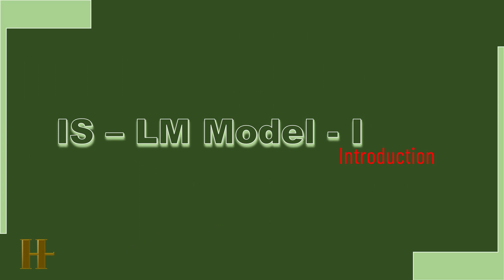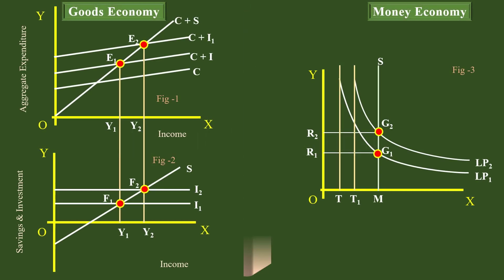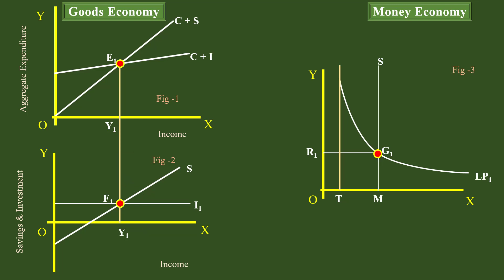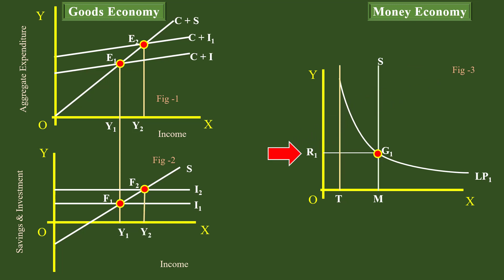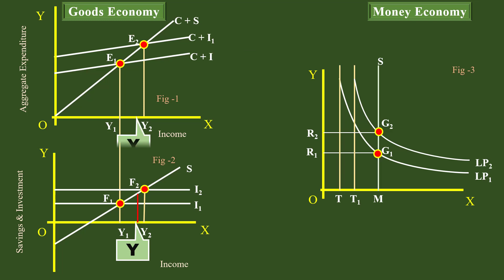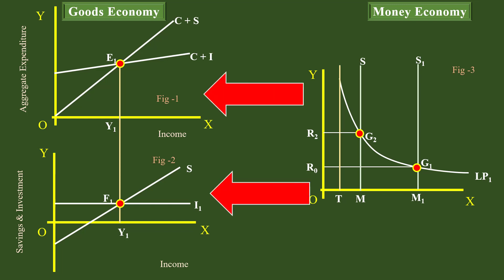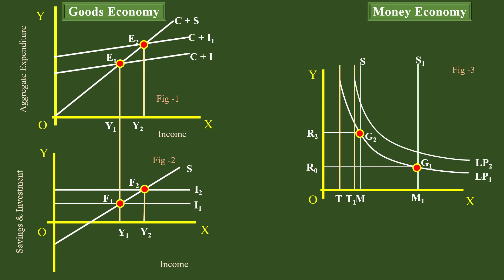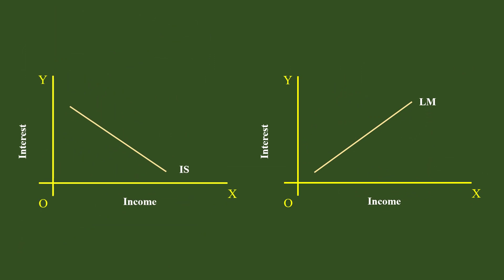IS LM Model - I - Introduction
It is for Post Graduate Students Doing Advanced Economics